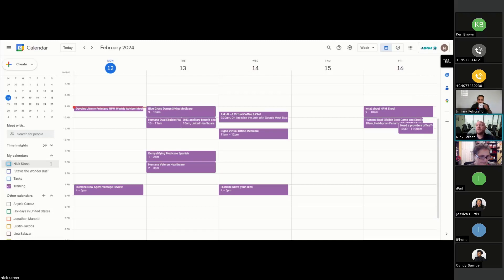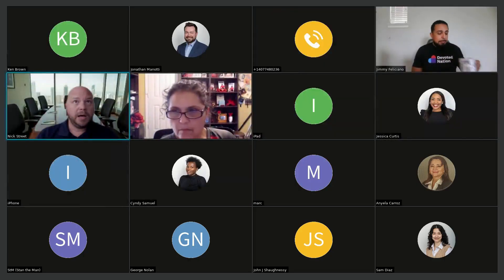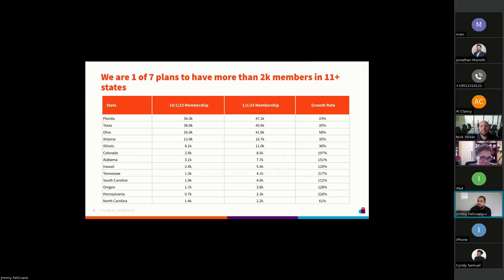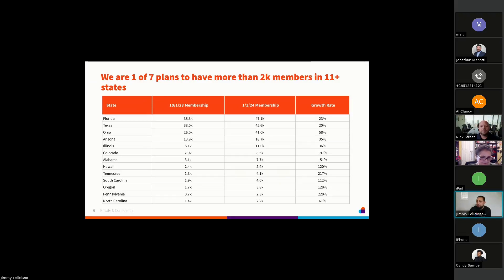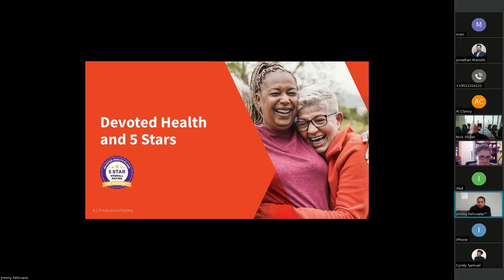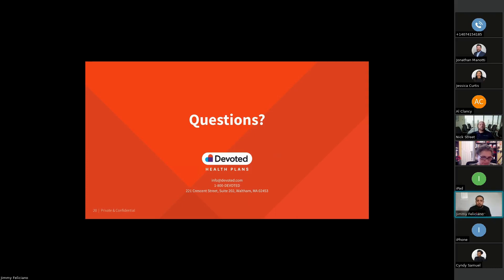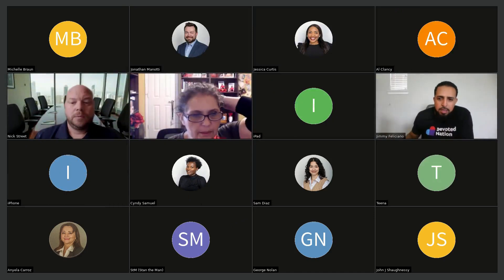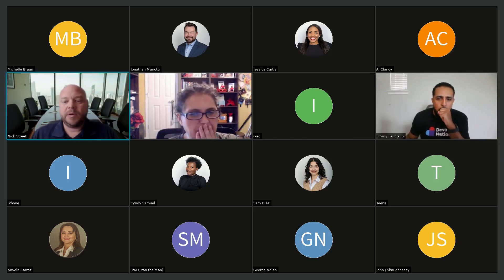HPM Weekly Update - Feb 12 , 2024